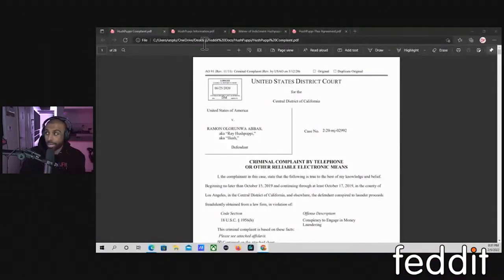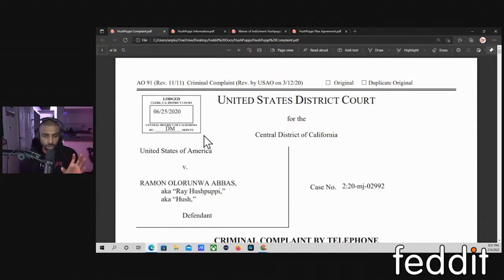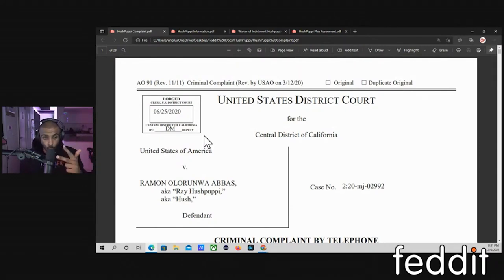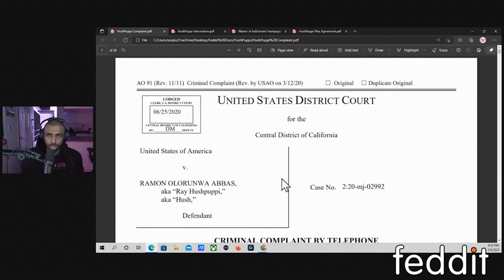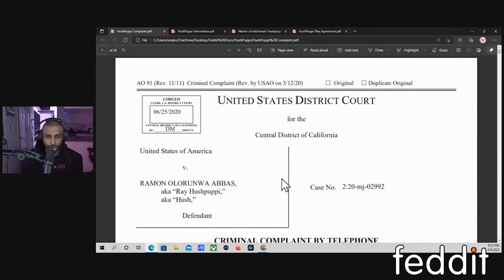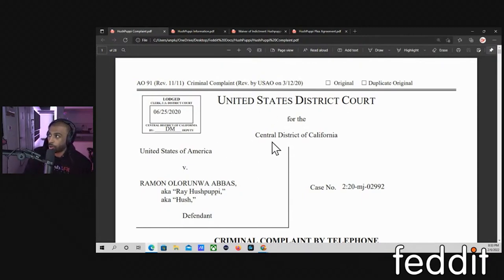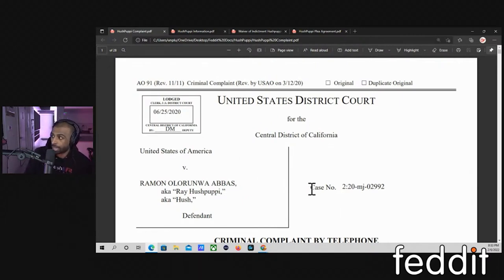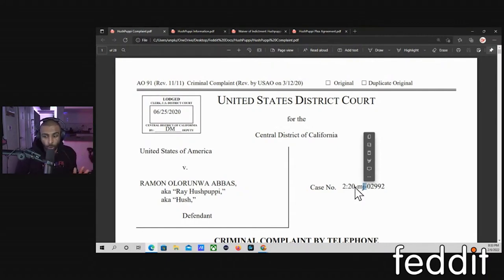These Are The THREE Ways The Feds Can Arrest You!